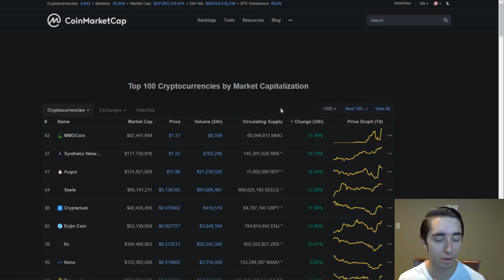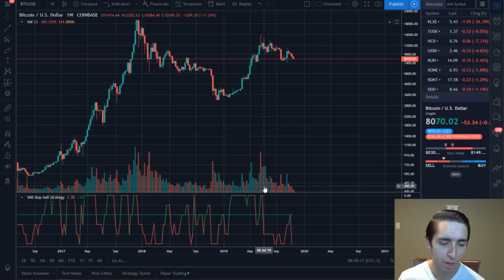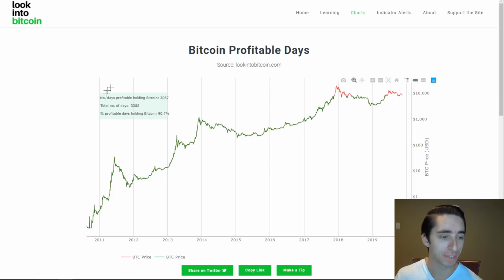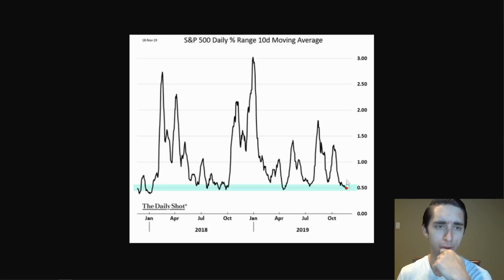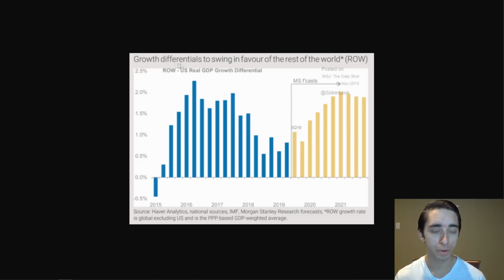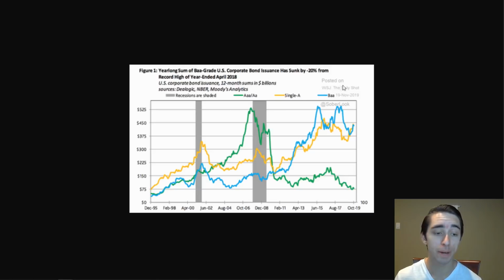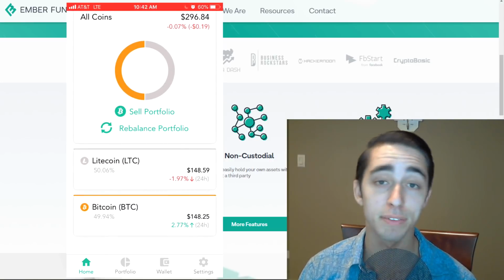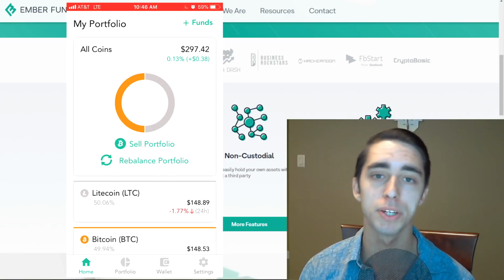Bitcoin Holds $8,000 | Are Stocks Massively Overbought?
If you haven't already, visit the link down below to stay up to date on my new startup

What are your thoughts on what we discussed? Do you think the economy is showing signs of weakness? Thank you all so much for watching the video.

👨‍💻 Want to start trading a wide range of crypto? My top choice is Binance.
💰 Want to start spending crypto? and earn rewards!
💾 Want to secure your crypto?
📈 Want to buy stocks commission-free? Try Robinhood
🤝 Want to trade OTC? Caleb & Brown is my personal favorite to get started.
⚖️ Looking to buy physical gold or silver? I like Gold Silver LLC
👨‍💻 Want to browse privately and earn money?
📝 Looking to file your crypto taxes?
NANO: xrb_3y7qi1z5kcpgi9cnk4bctus155qntiy1cszfmeh9zg7eqqqjb9imebsqf33t
BTC: 14DHXJa9CgeBPf6m7UeMKE9yzAYFKPW2nV
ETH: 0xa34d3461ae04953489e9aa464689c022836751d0